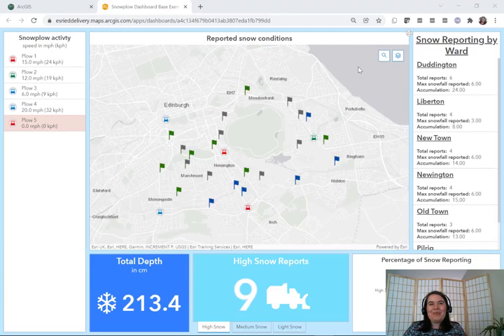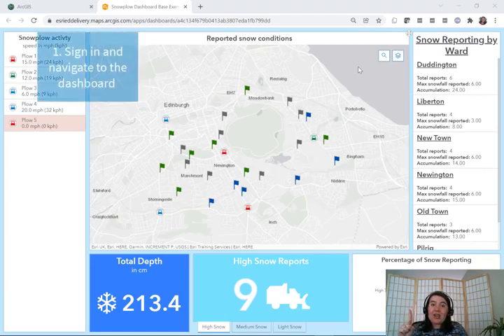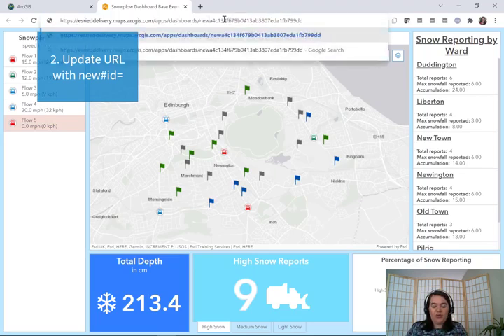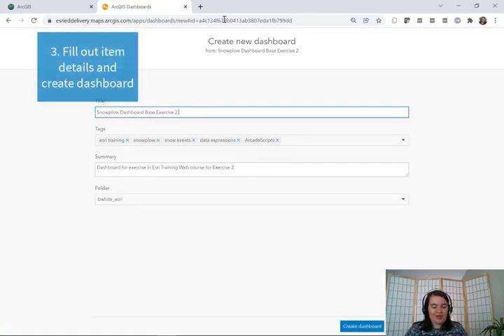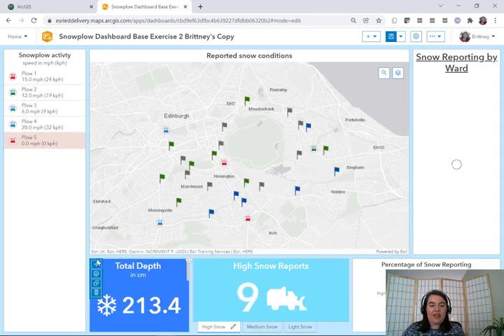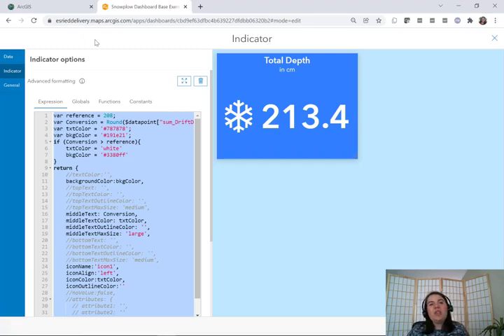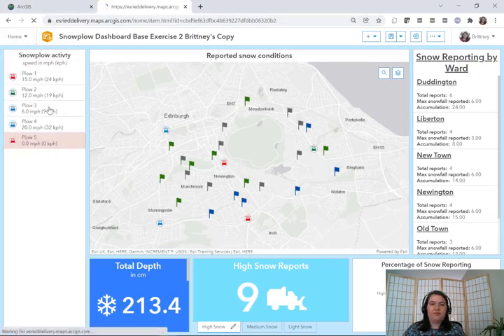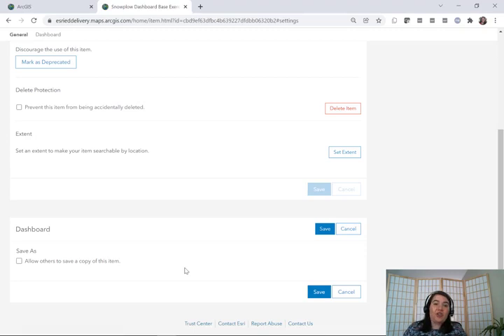Three Easy Steps to Copy an ArcGIS Dashboard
Have you ever seen a dashboard created with ArcGIS Dashboards and wondered, "How did they make that?" In this short video Esri instructor Brittney White teaches you a quick trick to make a copy of an existing dashboard so you can explore how the dashboard was configured. This video was recorded with ArcGIS Dashboards in November 2021.